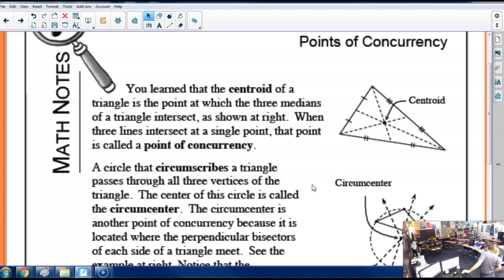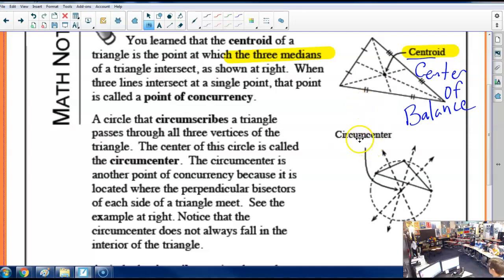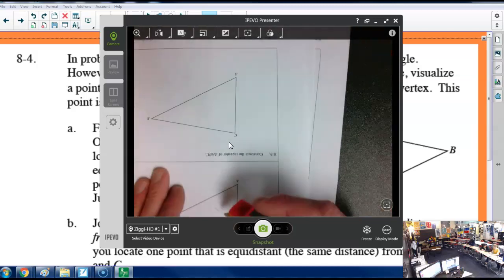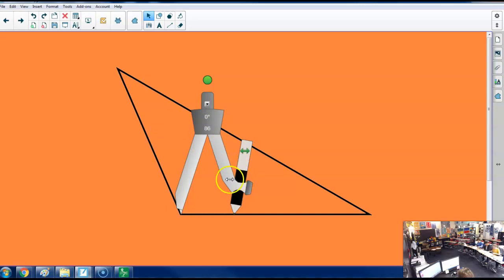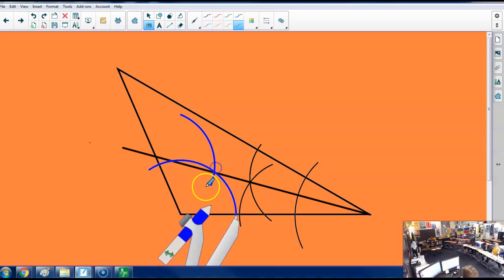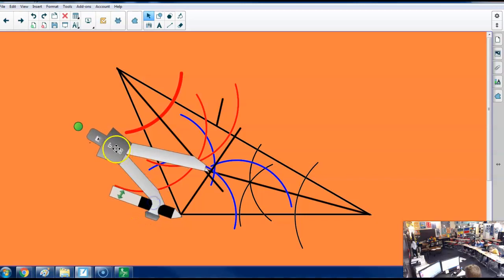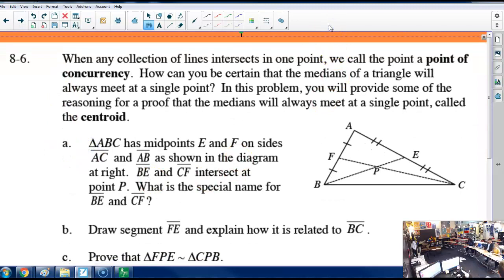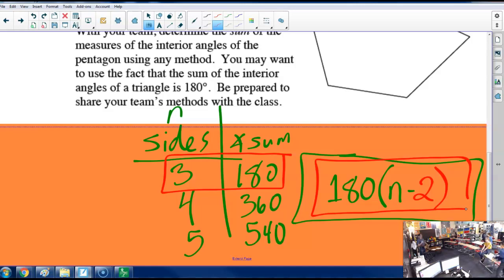2.11.20 - HSM2 - Final day of Constructions-Triangle Centers